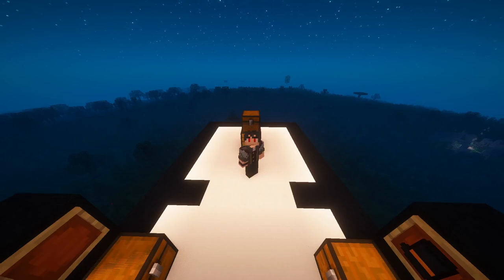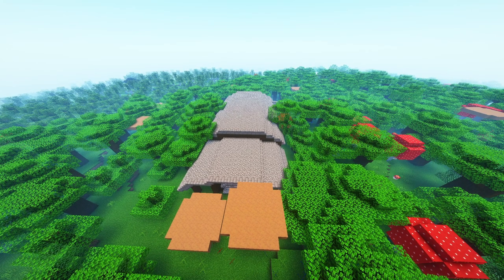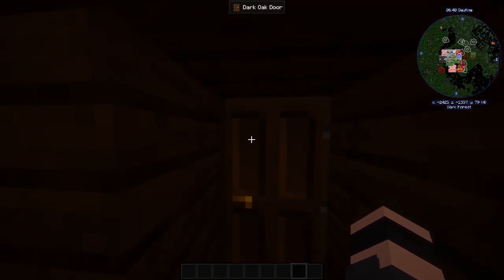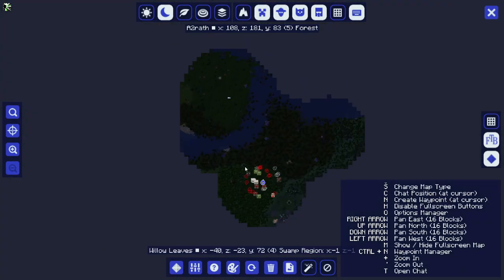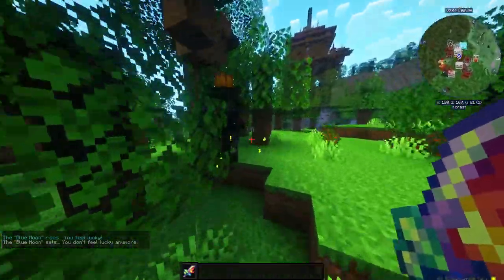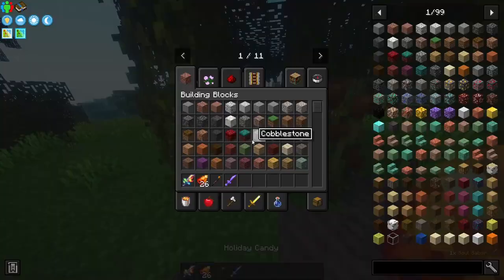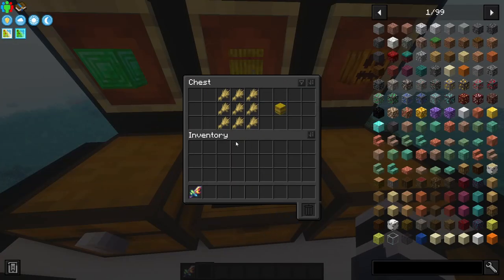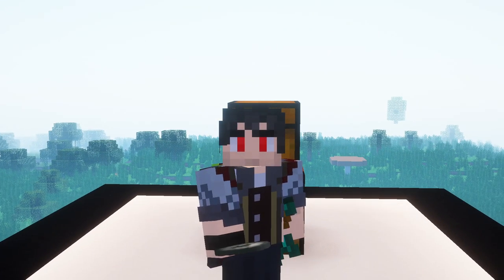Chocolate Edition - Corrupted eye crafting recipe tutorial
Corrupted eye crafting recipe tutorial - learn how to craft corrupted eye from Minecraft modpack Chocolate Edition with few easy simple steps.